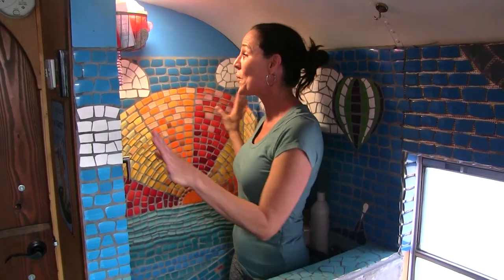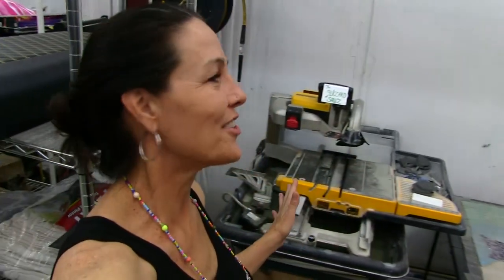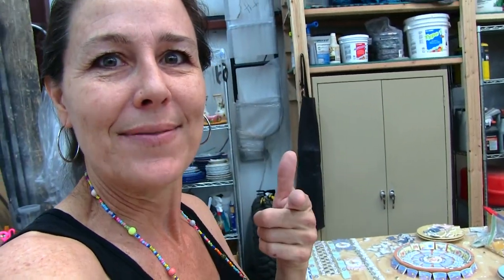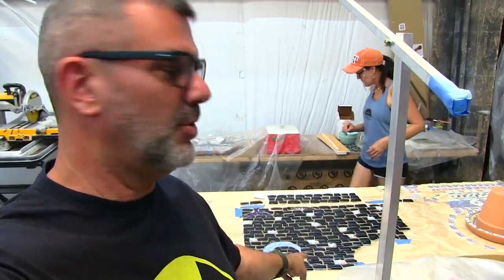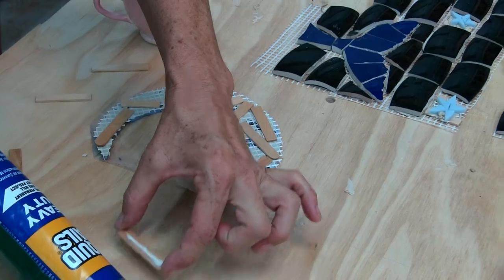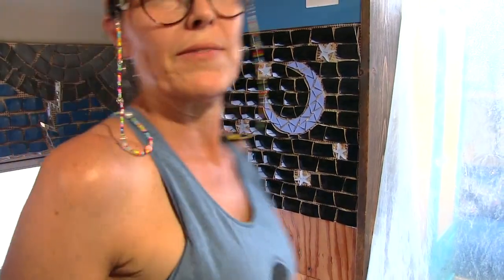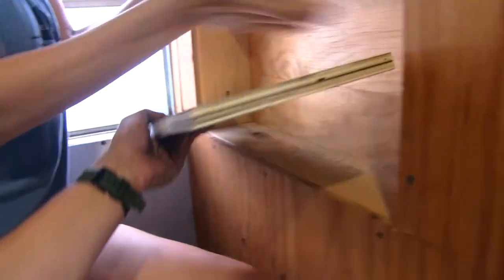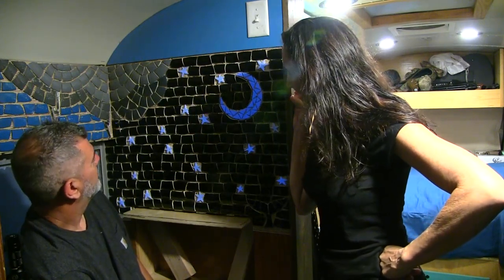Moon & Stars Broken-Dish Mosaic | Skoolie Shower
Now that we've stopped in one place for long enough, Kerry has the time and space to get back to work on the Ocean & Sky mosaic that covers our shower and  bathroom walls! We've been collecting plates at local thrift stores for the rest of the broken-dish mosaic, but we also included some extra special glow-in-the-dark pool tiles to make a glowing moon and stars in the night sky! Of course, you might see some glowing sea-creatures at some point, as well...!
**People often ask me if I have photos of my mosaics, so I've finally been compiling what few pictures I can find. I'll continue adding more as I mosaic my life away! My newborn instagram is: broken.dish.mosaics
~Kerry Lynn

Every little bit helps us keep producing these videos!

𝐌𝐚𝐢𝐥𝐢𝐧𝐠 𝐀𝐝𝐝𝐫𝐞𝐬𝐬:
Bussy McBusface

Everything we use to make these videos:

   * Canon M50 mk1
   * DJI Mavic Pro 1 & 2 Drone

About Us:

Hi! We're Mike & Kerry, the proud owners of a 1992 Bluebird rear engine (pusher), 40' school bus! We named her Bussy McBusface in honor of the RRS Boaty McBoatface travesty!
We built a Tiny-Home-in-a-Bus for full-time living in the most adventure-friendly way possible. Bussy was never meant to be parked in a driveway, waiting for weekend trips or holiday getaways. After we finished the build, we packed everything we kept into the bus and drove away from our old house and into the world of off-grid living, aka boondocking, and endless travel adventures!
Since we planned to be boondocking the majority of the time, we made choices such as; a 100-gallon water tank, an Air Head composting toilet, a 1500w solar power system with 1000Ah in AGM batteries, etc.  We'd love to have you stick around and follow us on our journey, from our Skoolie Build Series, to infinite buslife adventures beyond!

Mike & Kerry